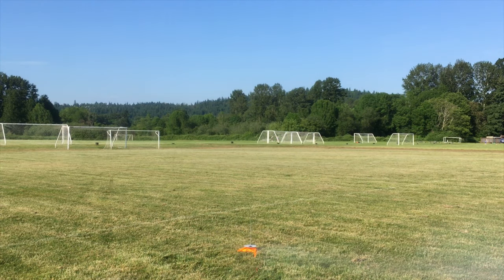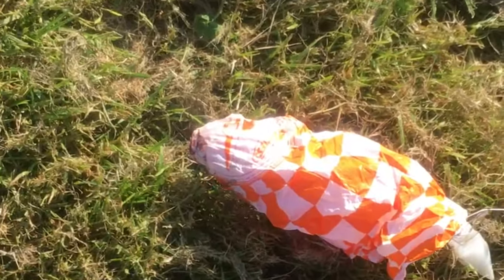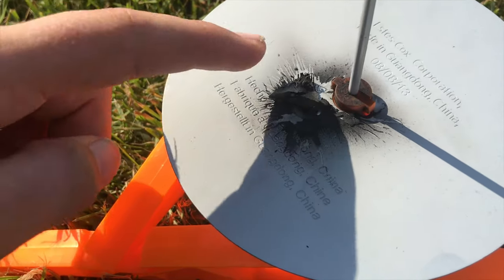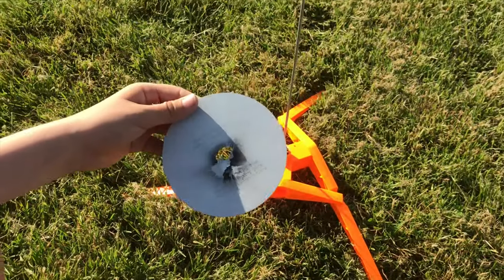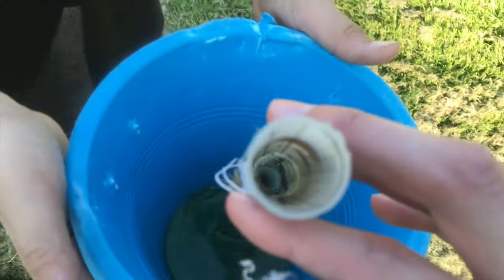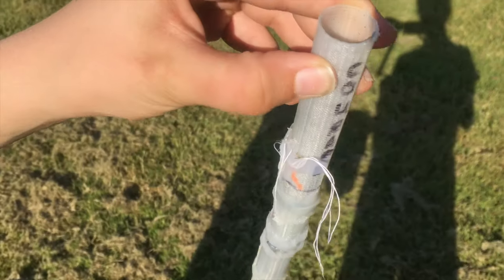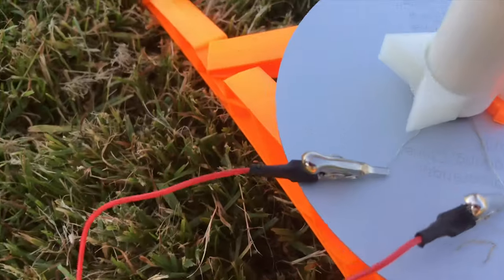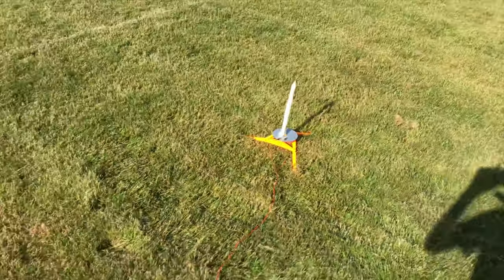Rocket launch #1!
The launch of my first 3D printed rocket with my friend for the LA courage project! Many more will follow. If you'd like the design for this rocket, tell me and I'll upload it and link it to this video so you can 3D print it!

-Have a video idea? Tell me about it in the comments!